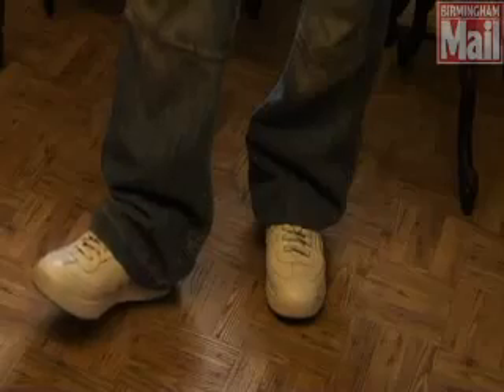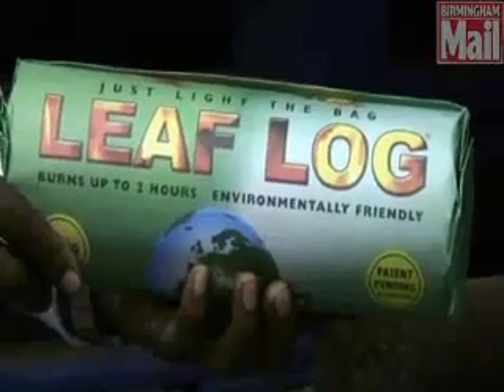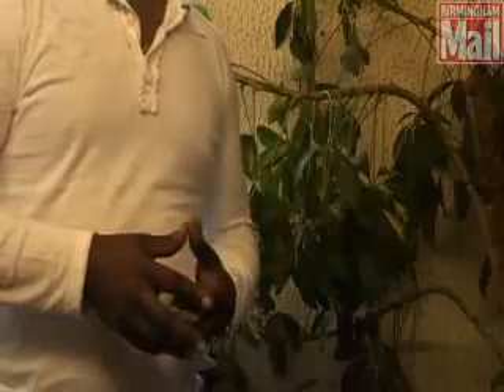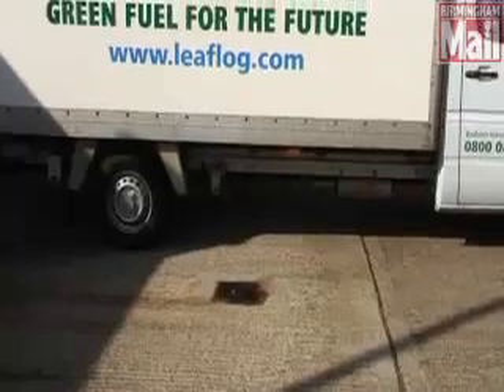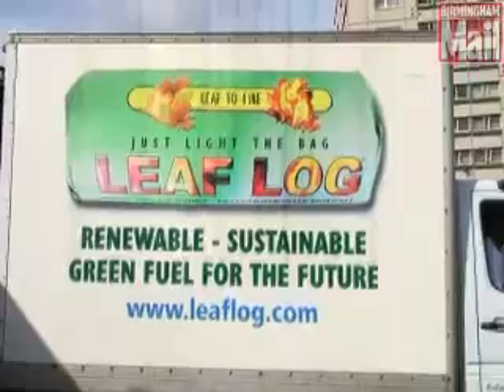Birmingham Mail exposé on Peter Morrison and his latest invention, the "Leaf Log"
Birmingham inventor makes fallen leaves into fuel

A Midlands inventor, Peter Morrison, who discovered a way to turn waste leaves into biomass fuel for domestic use, is looking to expand his business by finding commercial applications to his product.

Leaf Log is an environmentally friendly biomass fuel made from waste leaves that would otherwise be destined for landfill sites. The logs are suitable for use in open fires, stoves, chimineas and with camping equipment and burn for around three hours each.

Five million metric tonnes of leaves fall across the UK every year and while a small percentage is redirected for composting the majority of leaves collected go to landfill, releasing methane as they decompose.  Biofuels sources its product from stockpiles collected by local authorities in Birmingham, Walsall and Sandwell.

"Local authorities have clear targets for reducing the amount of waste that goes to landfill and Birmingham City Council, Walsall MBC and Sandwell MBC have been happy to work in partnership with us," explains Morrison. "We collect the leaves and process them at our factory in Nechells."